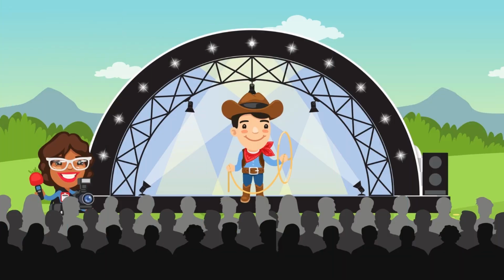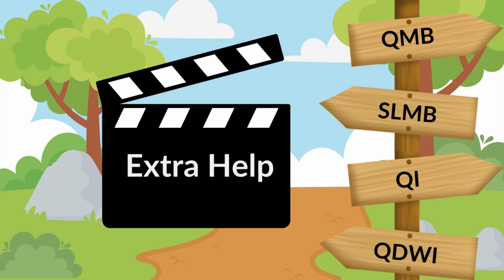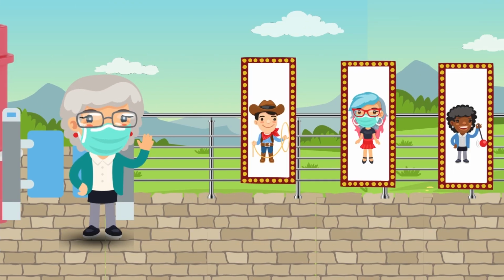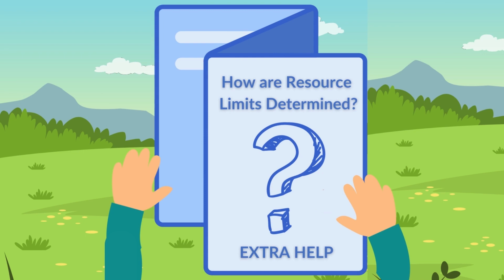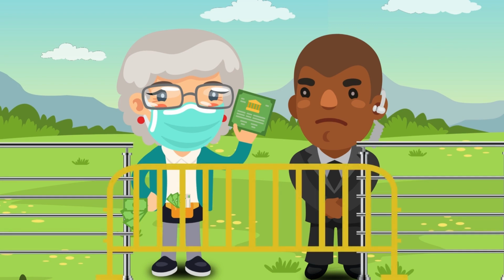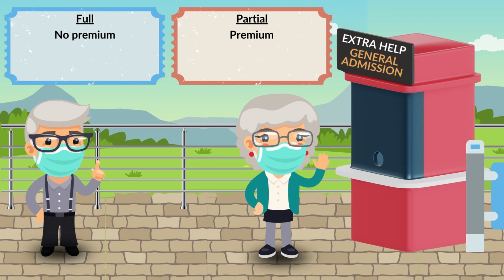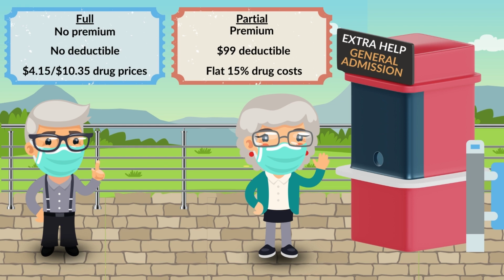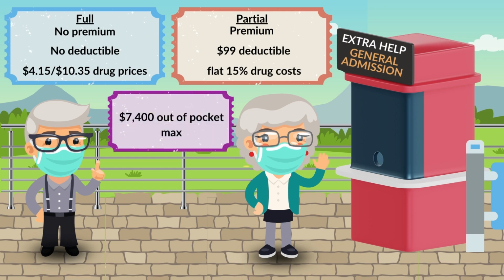Medicare in Minutes: Extra Help Program 2023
It is important to strike a balance between comprehensive and affordable health coverage, particularly regarding prescription drugs. The Part D Low Income Subsidy Program, or more commonly known as Extra Help, pairs with most other Medicare Savings Programs to help those with low incomes obtain affordable drug coverage. This video helps explain the ins and outs of Extra Help.